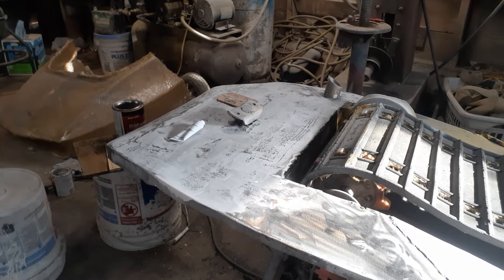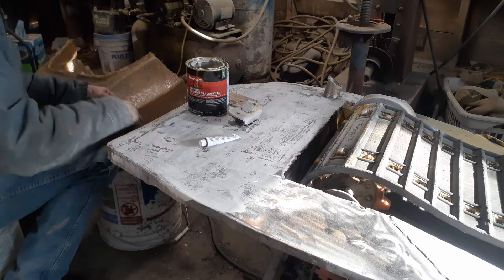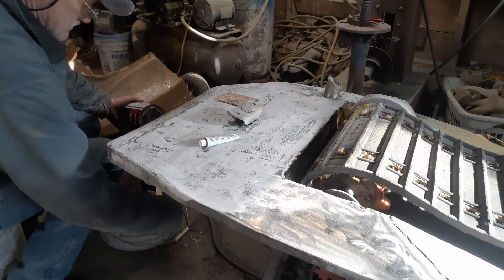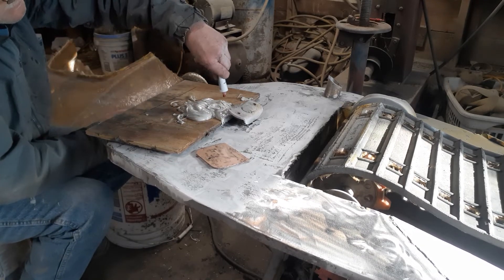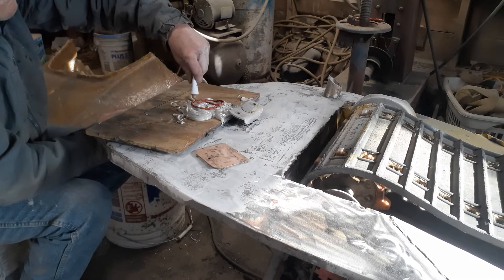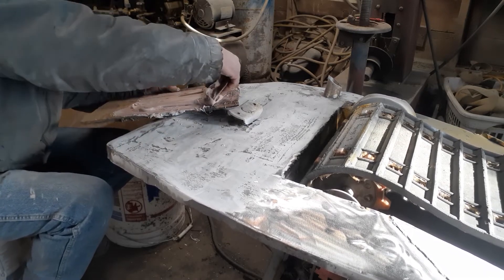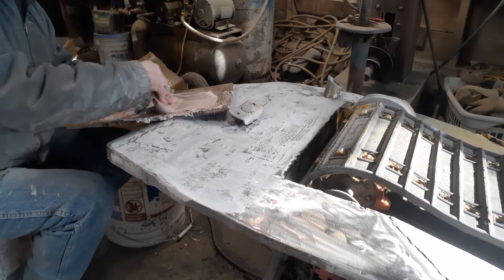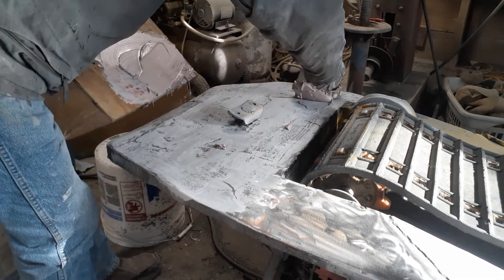body filler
sno pony, bondo